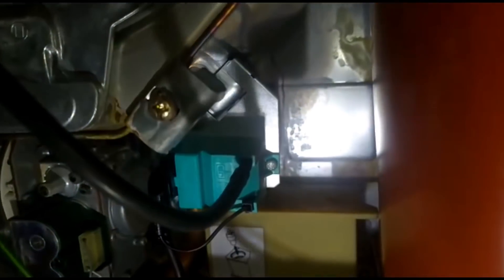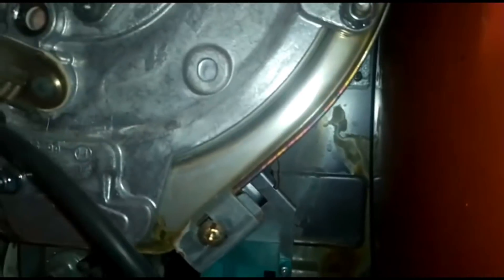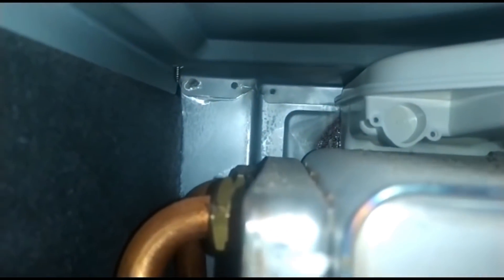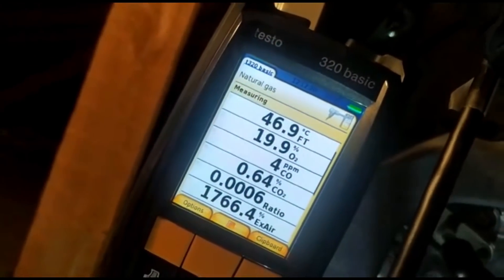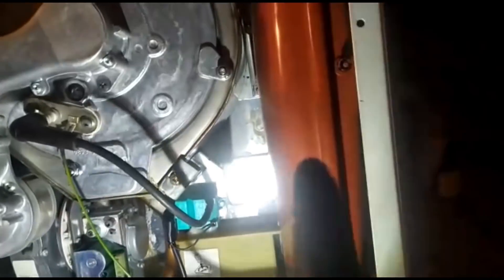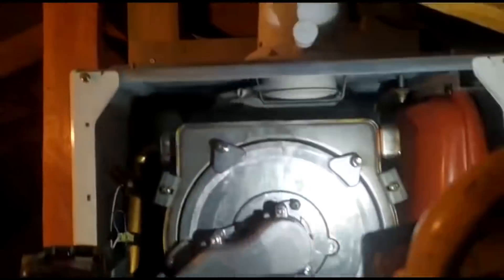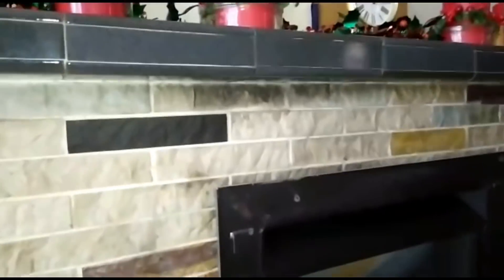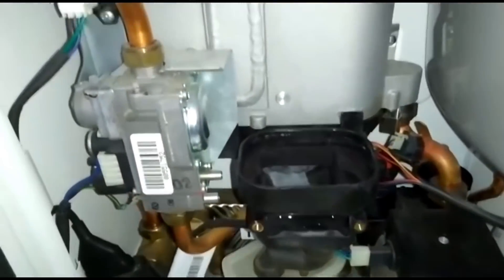Leaking Glow Worm Combi Boiler - Dangerous Fires - Leaking Ideal Logic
Dangerous Gas Boilers and Gas Fires. This video is to help and support trainee Plumbers and Trainee Gas Engineers. Also, Fully qualified gas engineers that haven’t had much experience on Boiler Service and Boiler Repairs.
Leaking Ideal Logic. Leaking Glow Worm Boiler.